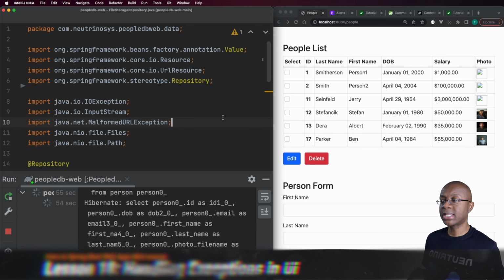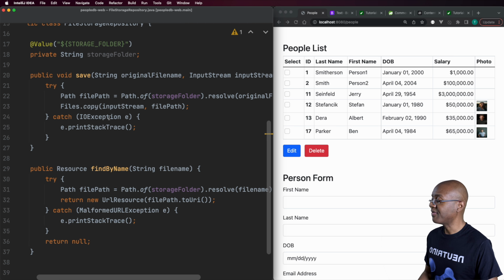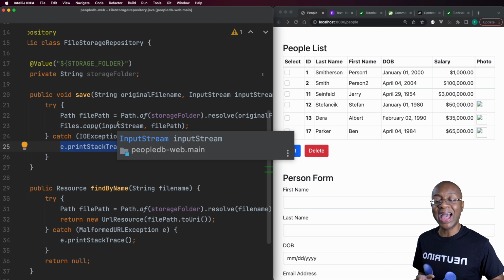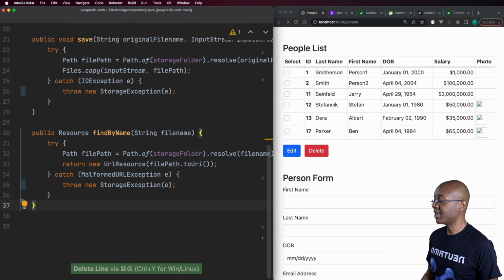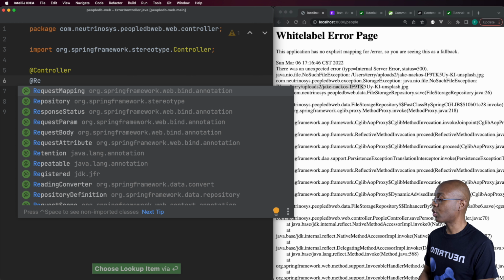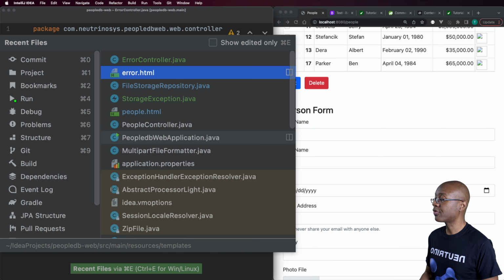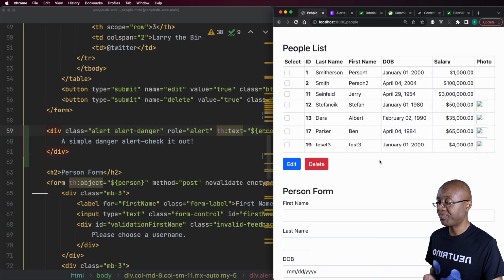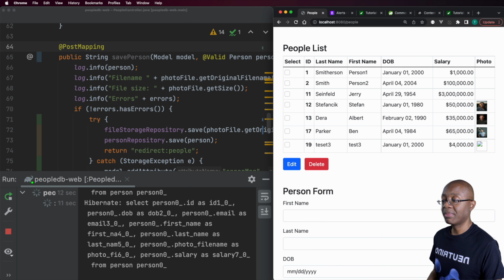18 - Complete Spring Boot Web App Mini-Course - Handling Exceptions in the UI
In this lesson, we'll learn how to deal with both expected & unexpected exceptions and prevent them from "leaking" into the UI.